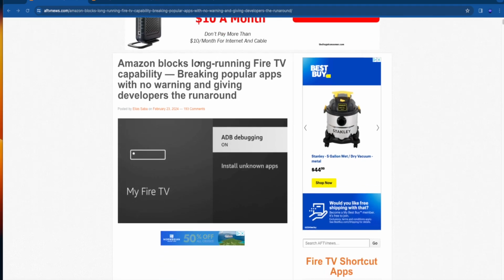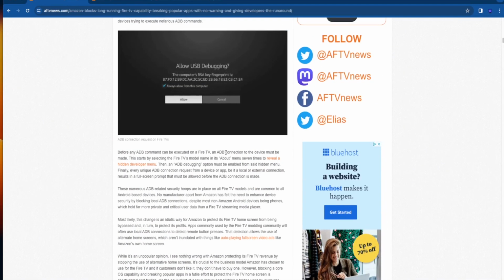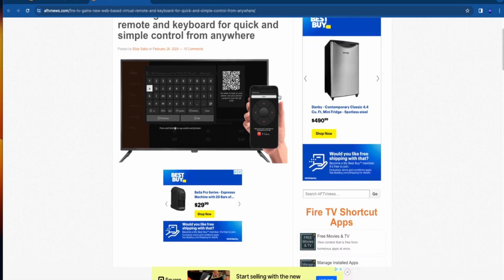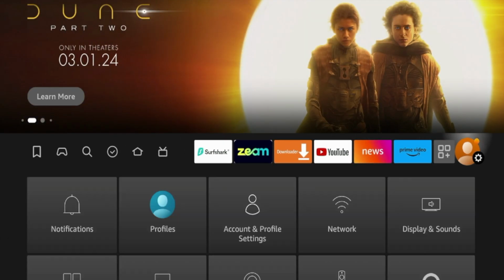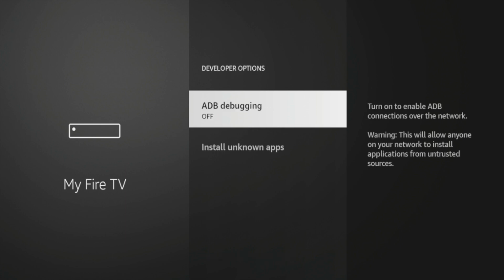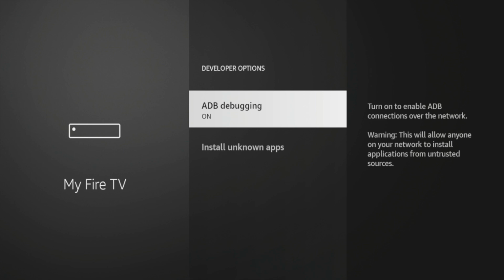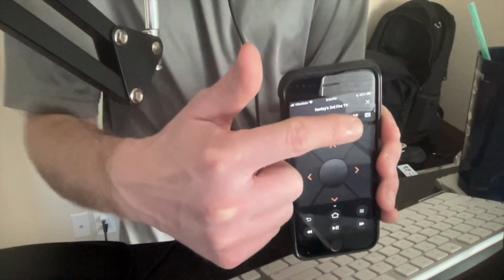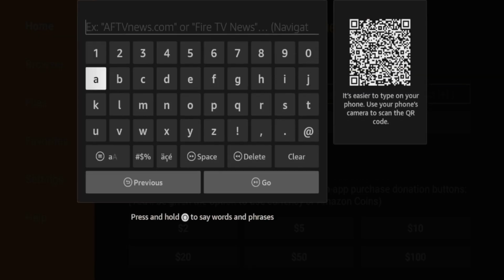🔥 2 New Amazon Fire TV Updates- Good or Bad?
This video covers two new Amazon Fire TV updates. These updates involve the removal of ADB Debugging settings and a new Fire TV remote application.